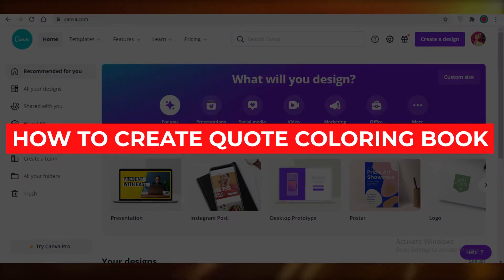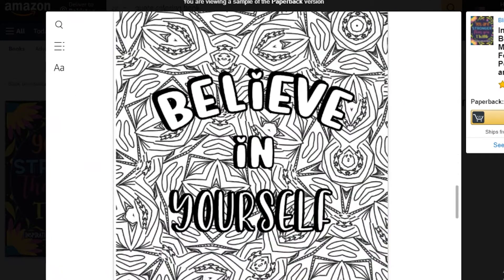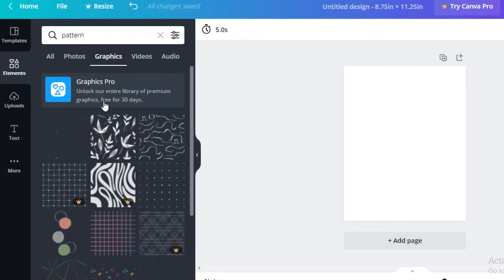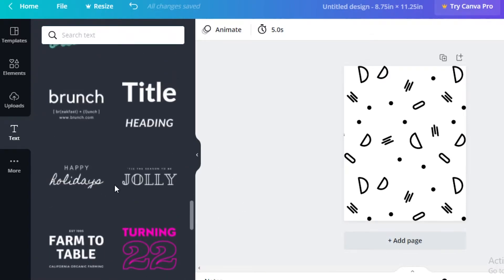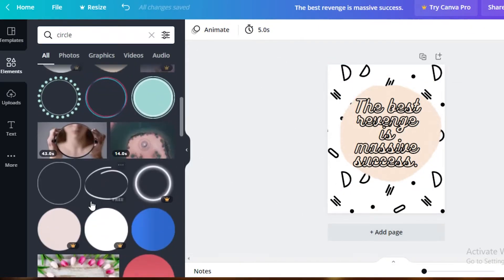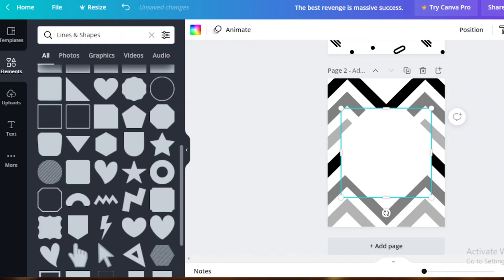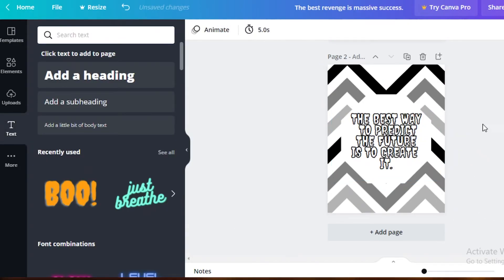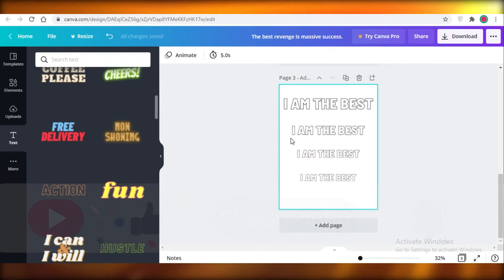How to Create Quote Coloring Book for Amazon KDP for free (2022)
In this video I show you how you can Create Quote Coloring Book for Amazon KDP for Free in 2022 as a Complete Beginner. This Video will cover everything that you need to know and Get you started with Amazon KDP.